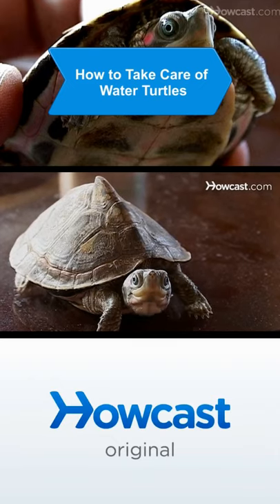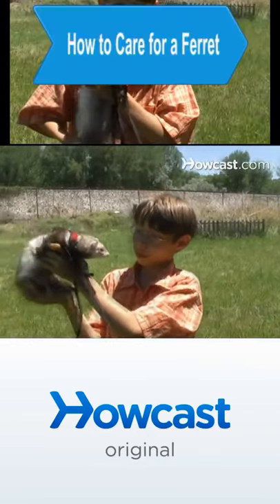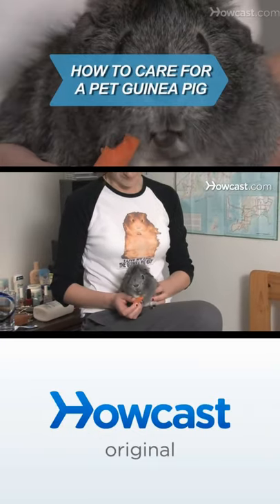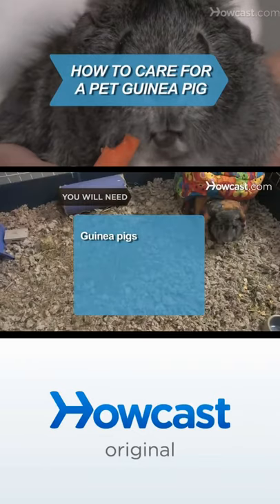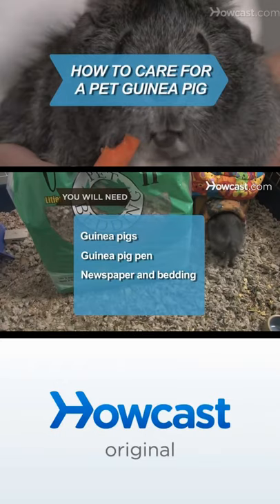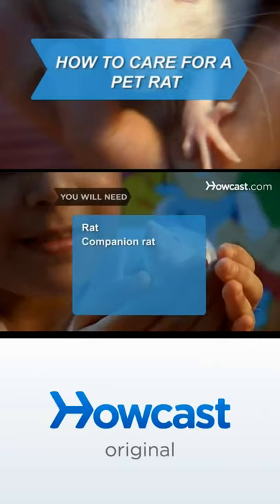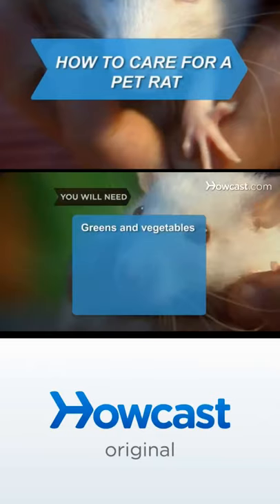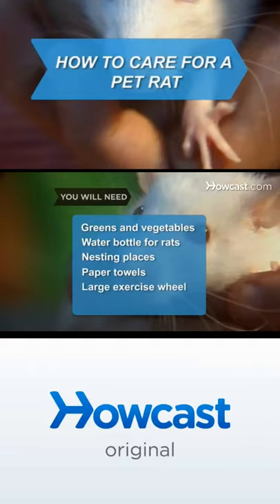How To Take Care Of Small Pets